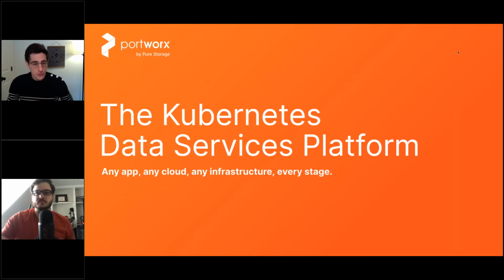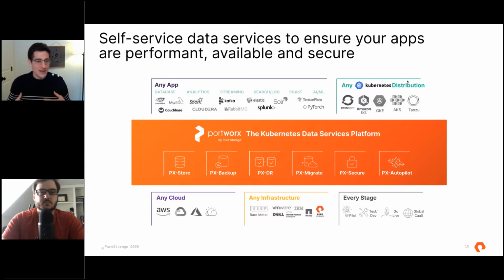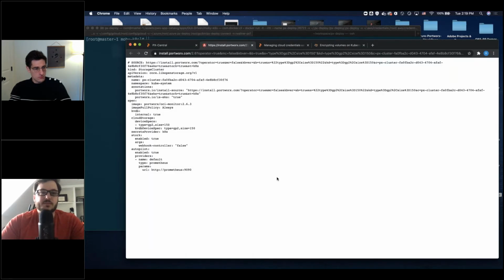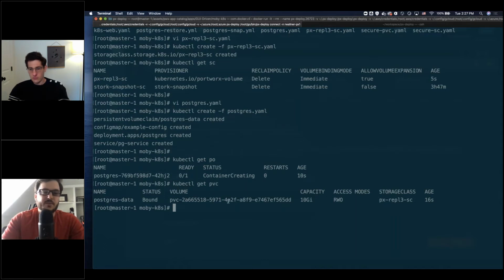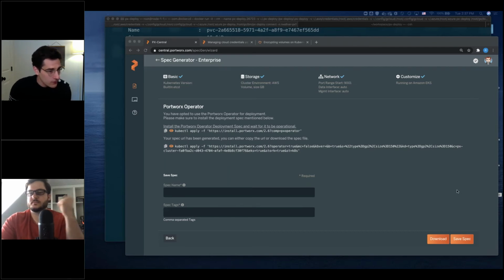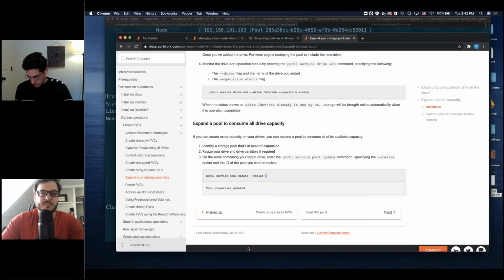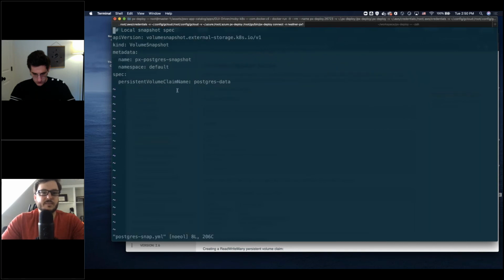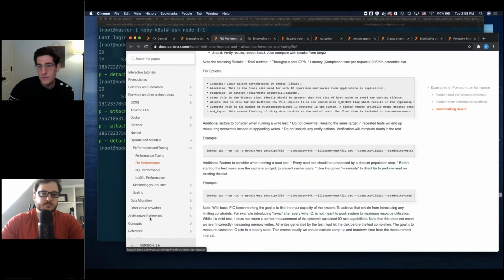March: Working with Databases on Kubernetes using Portworx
See the Portworx platform in action as our experts guide you through the use cases, features, and products. This month's demo covers how Portworx provides persistence to databases. We will also cover how to know what storage classes you should use, how to configure them, and some Day 2 operations such as growing PVCs or taking snapshots.

Aired on March 16, 2021.